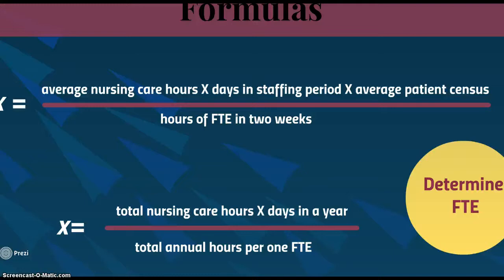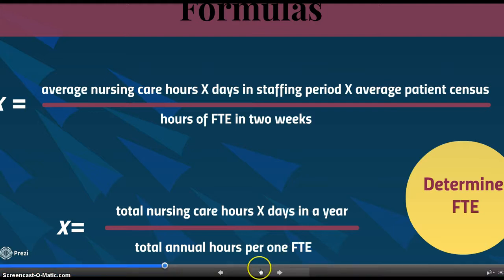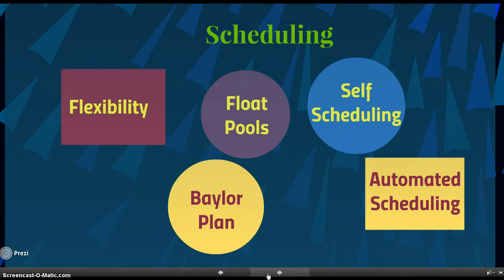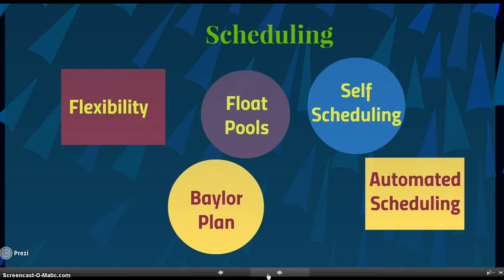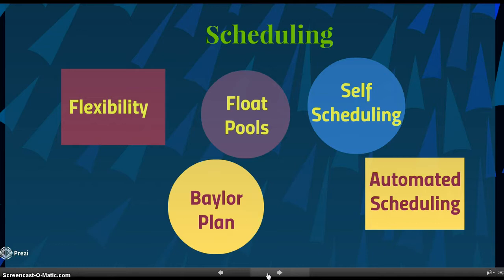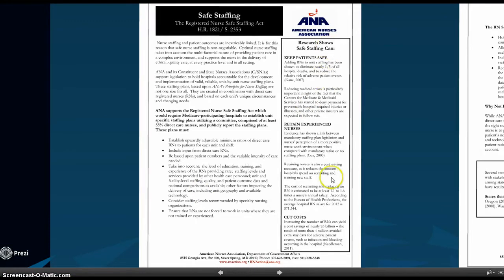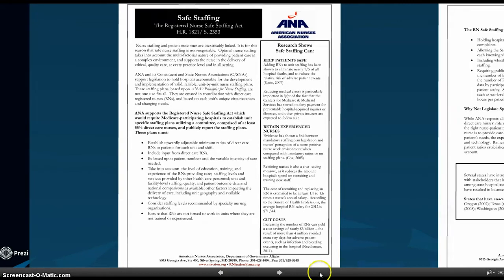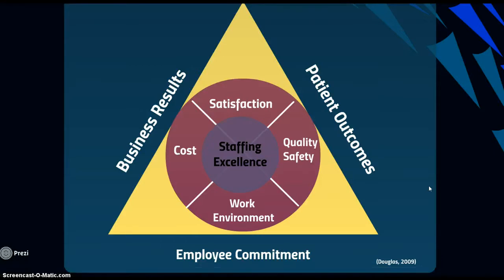Staffing and Scheduling Part 2